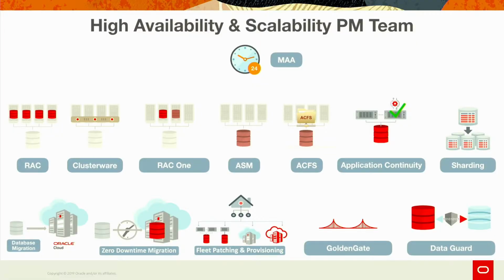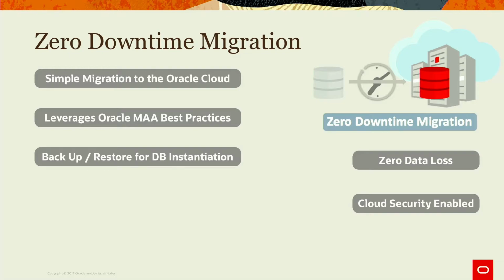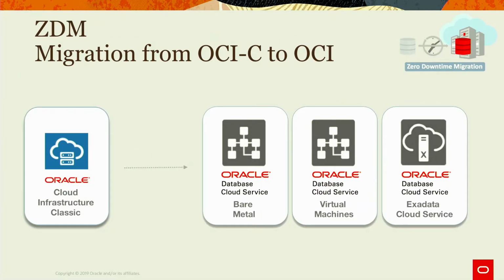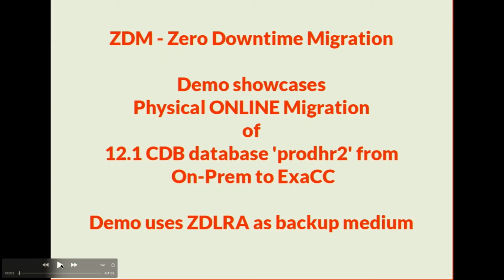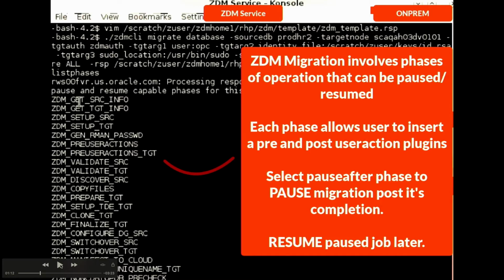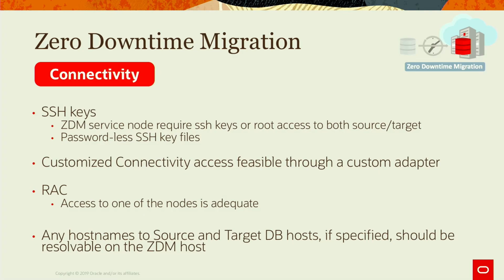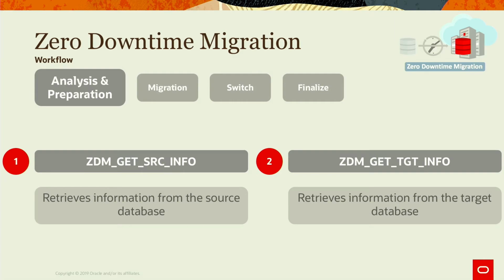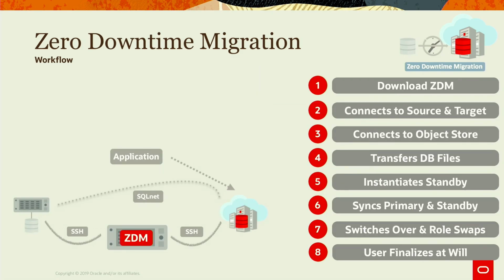190926 F8 E